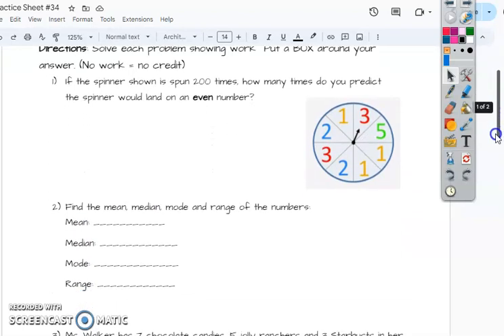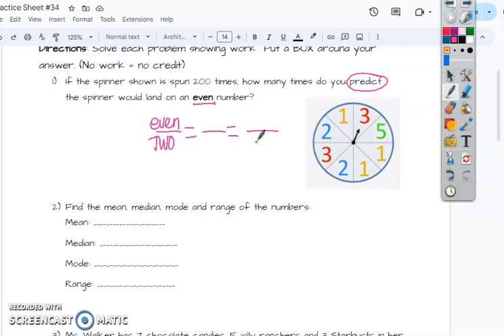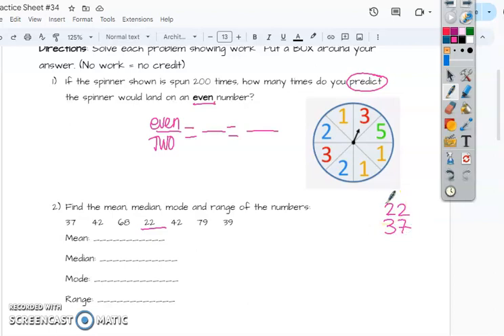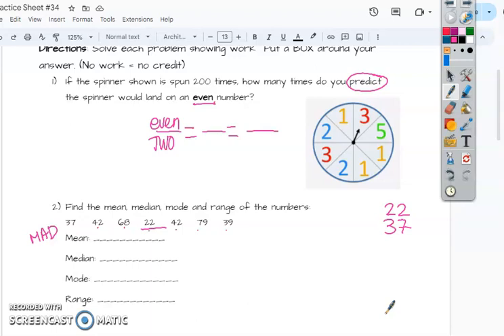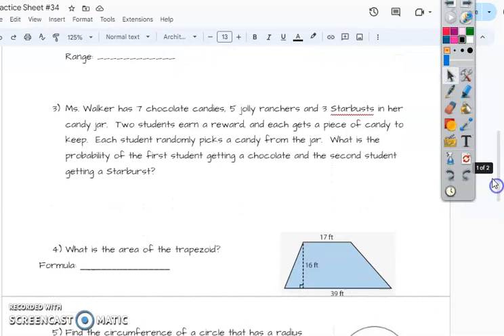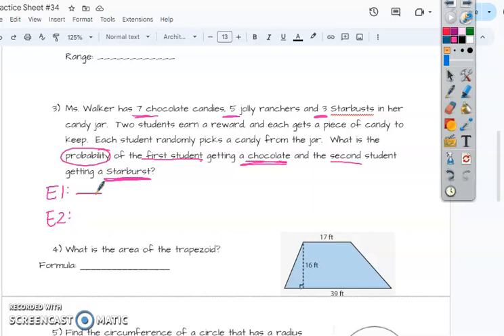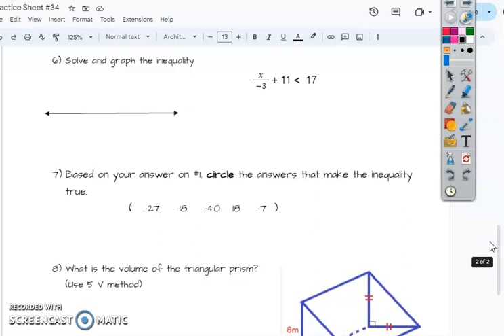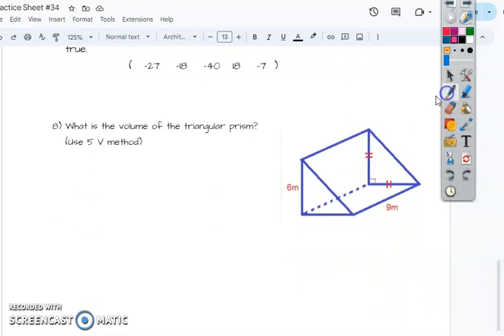PS#34 Video Newest